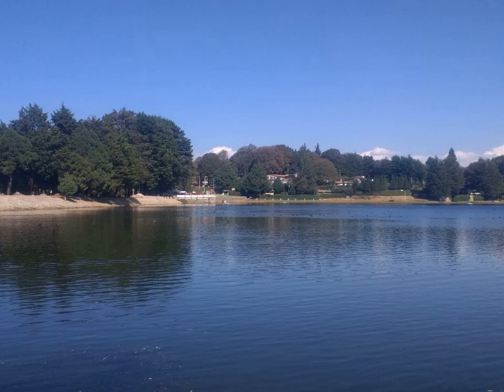Haemophilia - Wikipedia Article Audio